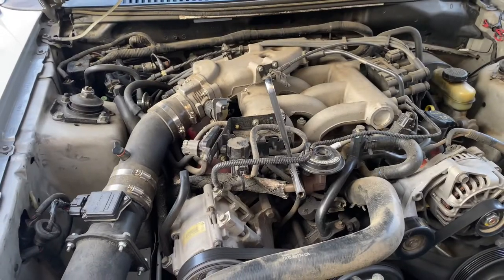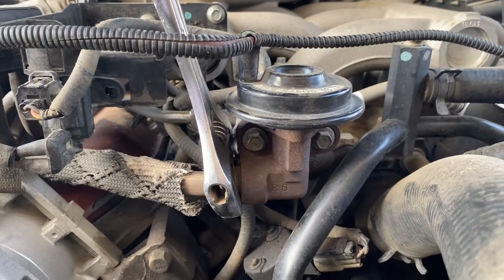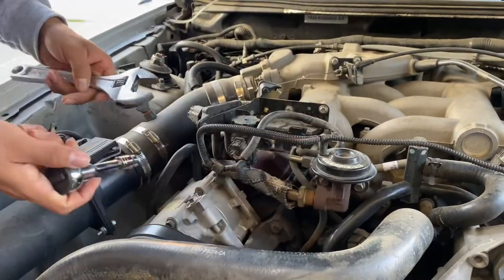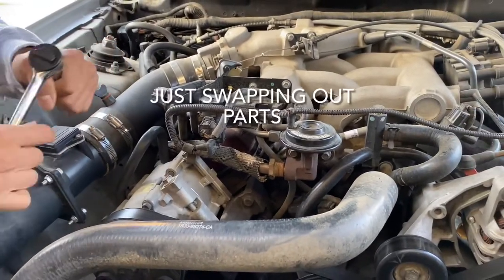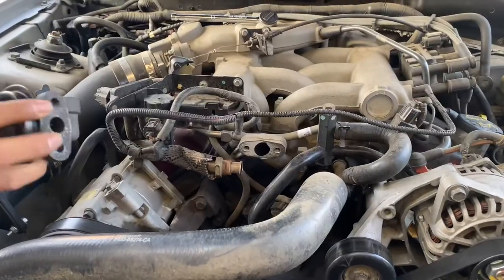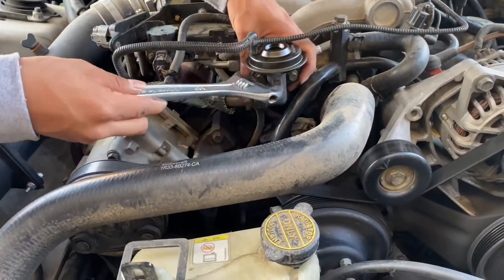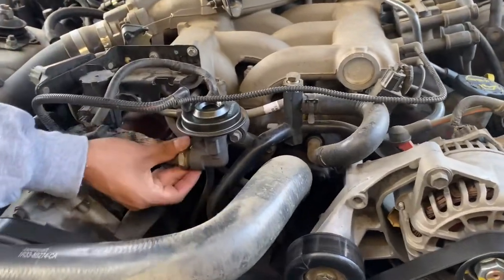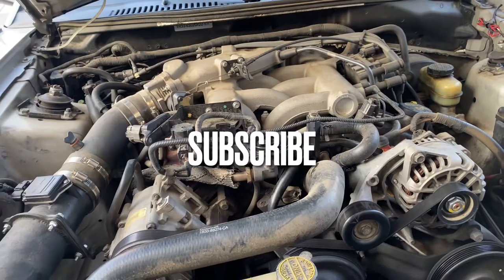Replacing EGR Valve on 99-04 V6 Ford Mustang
In this video I simply replace the EGR Valve on my newedge V6 Ford Mustang. Reason for replacing is because lately my Mustang has been consuming a lot more fuel than usual and also because it tends to want to turn/shut off at idle or also when coming to a stop.
(Short little video of the replacement of the EGR Valve)
p.s.  Vehicle is running better now. Been driving it for a week so it’s all good. 💯